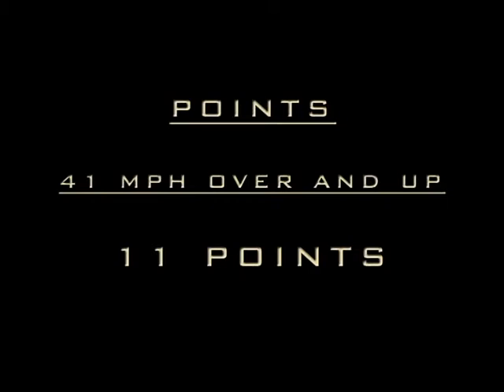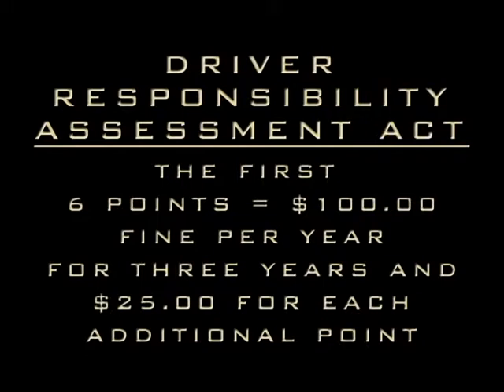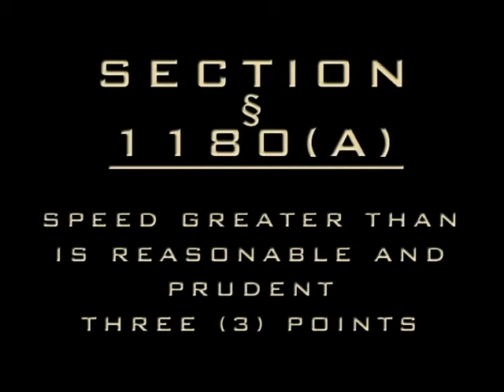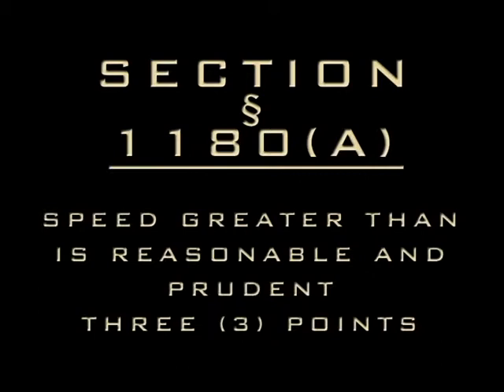Speeding Tickets, Points, Fines, Surcharges, Jail - David Galison, P.C.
This video explains the New York State Vehicle and Traffic Law §1180 Speed Restrictions as of 6/1/12. Points, Fines, Surcharges and possible incarceration. If you have a Speeding Violation an attorney can assist you. Call David Galison, P.C. for a FREE CONSULTATION. Attorney Advertisement